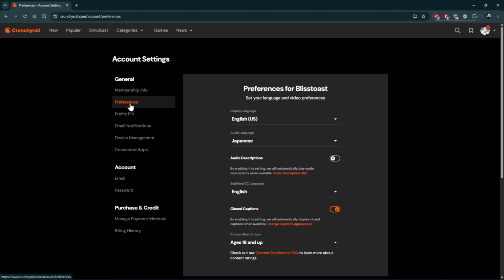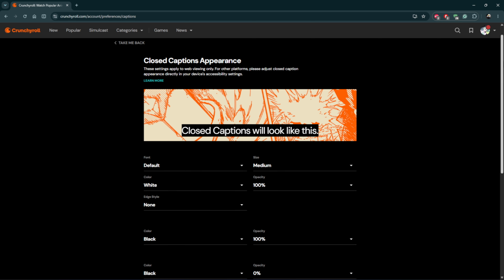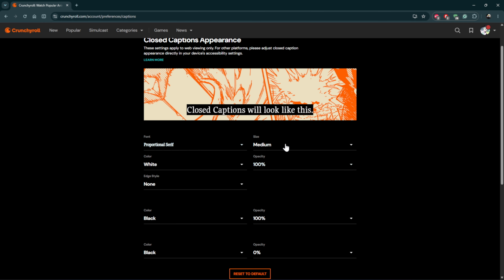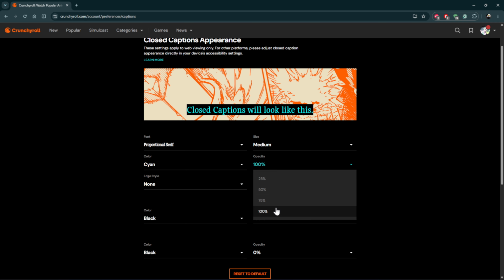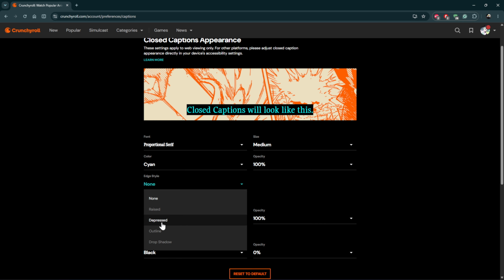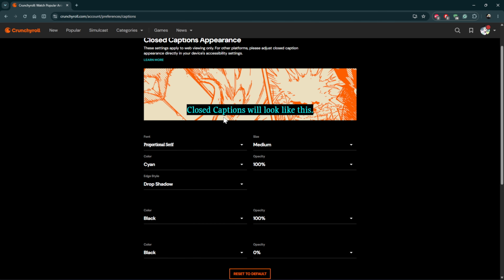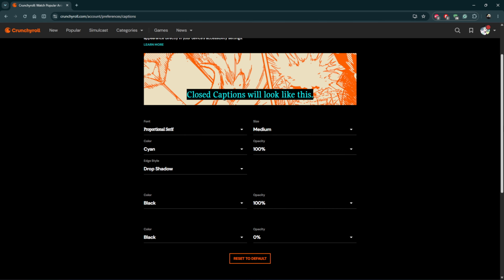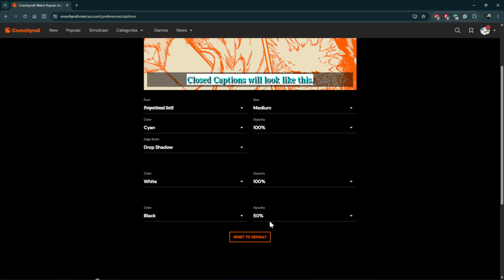How To Customize Subtitles On Crunchyroll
In this video, I'll show you how to customize subtitles on Crunchyroll, including changing subtitle size, style, appearance, and display settings on supported devices.

Whether you want larger subtitles, easier-to-read text, or personalized subtitle preferences, this step-by-step guide will help you adjust Crunchyroll subtitles quickly and easily.

Customizing subtitles can make watching anime more comfortable, especially when streaming on mobile devices, smart TVs, PCs, or gaming consoles.

Cell Phone Tripod Adapter